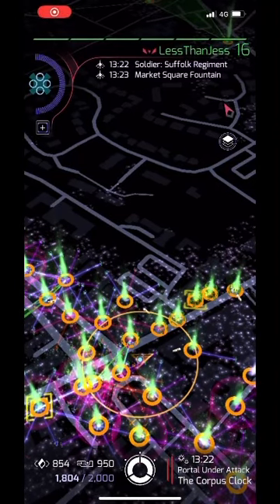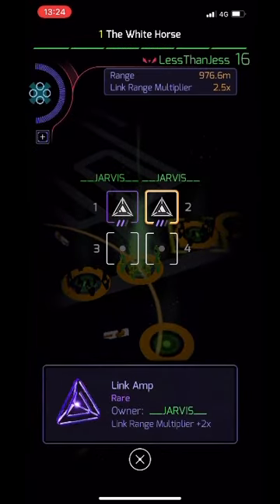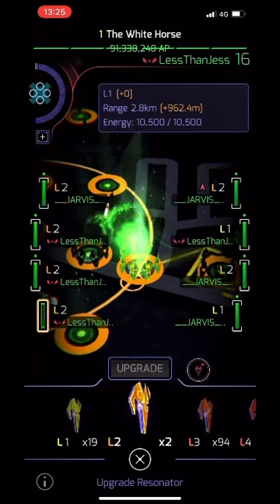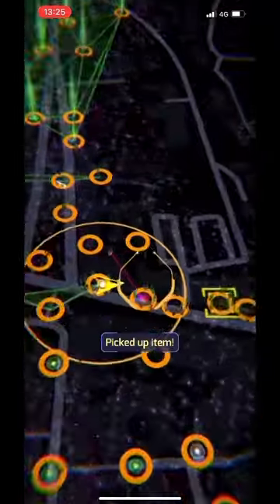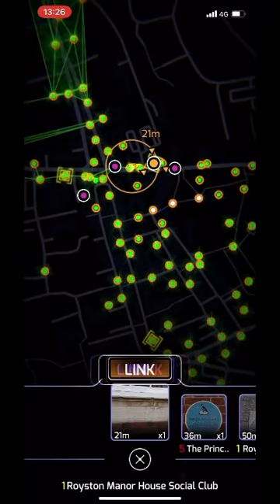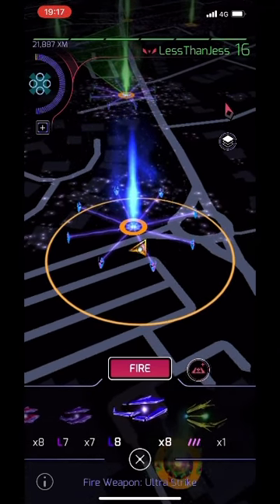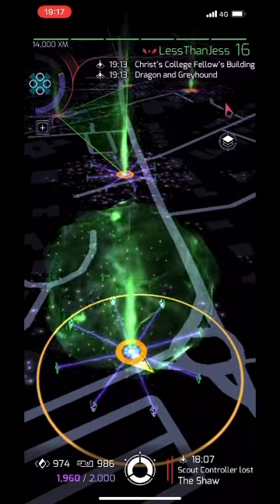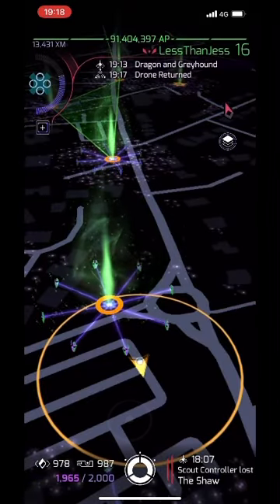Ingress Tutorial - What is a pineapple and how to deal with them.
Pineapples are an effective way of disturbing opposition portals to disallow them advantage on home territory. In essence, it’s when an agent or agents deploy close to the centre of a portal using only low level resonators and fills up the mod slots with unhelpful mods. It’s more effective when all mods slots are used as it leaves no flexibility for use by opposing agents.

In this video, we take a look at the available options for when this happens.

I would say, it’s important to acknowledge that this is just a part of the game; rather than taking it personally, appreciate that there is strategy involved. Similarly, understand there are strategies to deal with them and they’re not the end of the world.